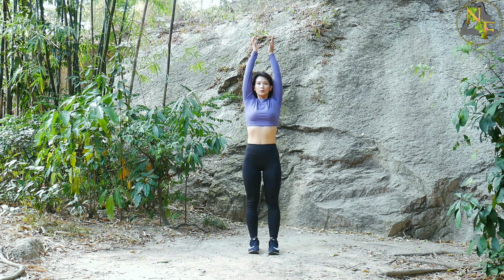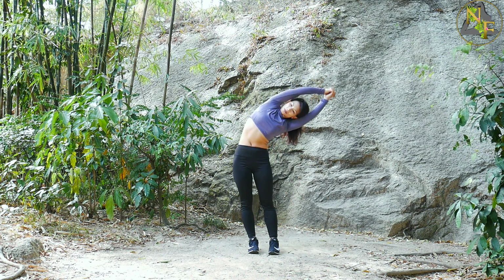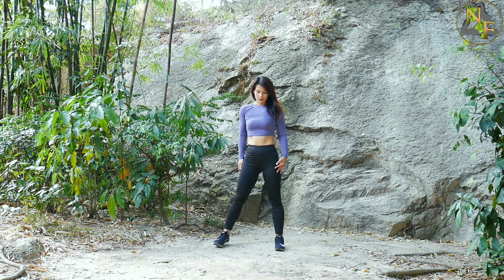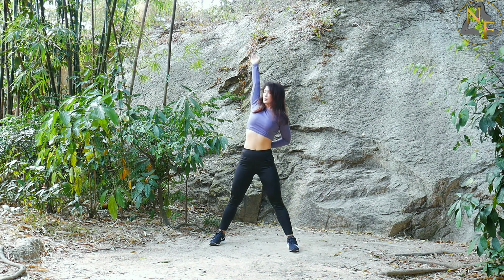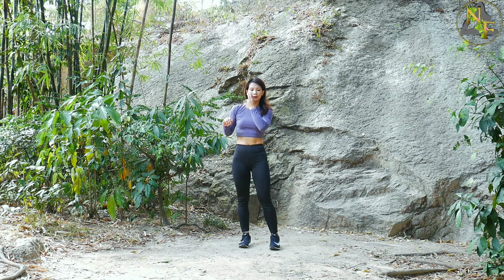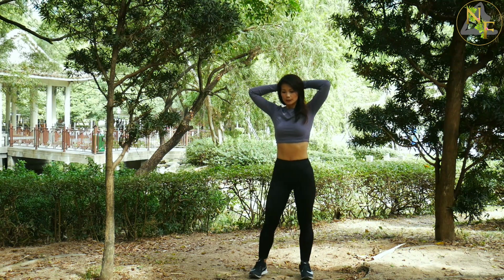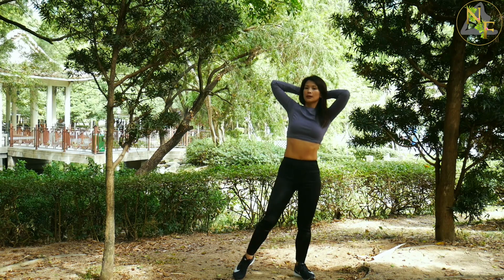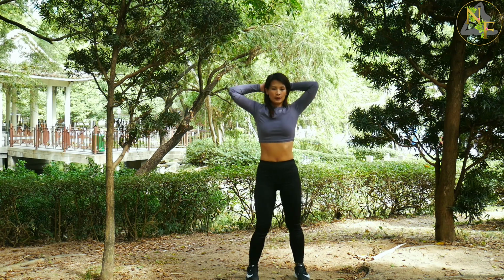12 Minutes Standing Ab Workout❤ Easy Ab Exercise ❤No Equipment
Are you looking a for workout to flatten your belly without jumping? You can try this workout, no equipment needed, it's beginner and knee friendly. I would recommend combining it with HIIT program for better result. You can do it after running when your heart rate is still up.

Background Musics:
(non copyright musics)
1.Fitness Background Music by Infraction
2.Cinematic Background Music by  Infraction
3.Victory Music